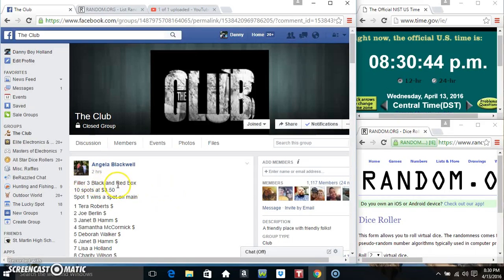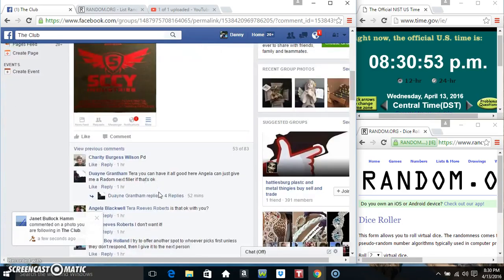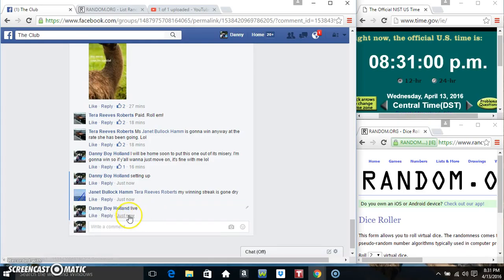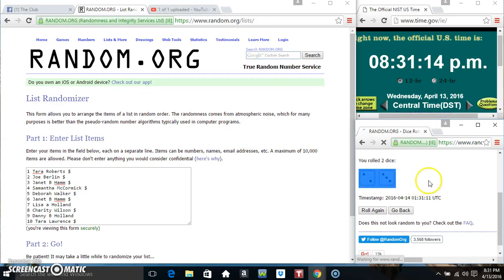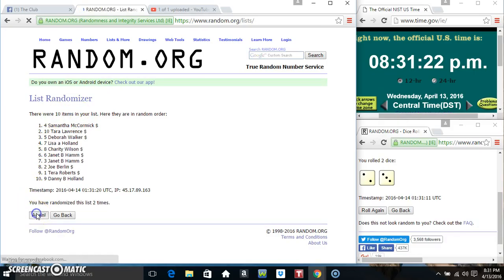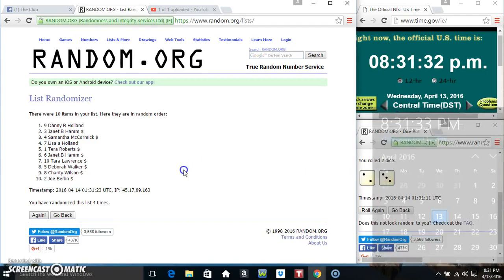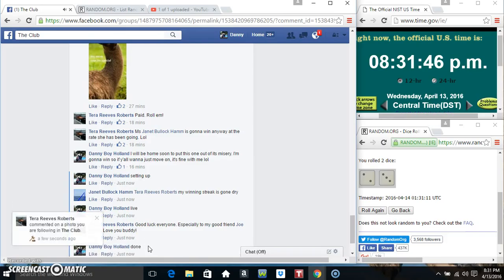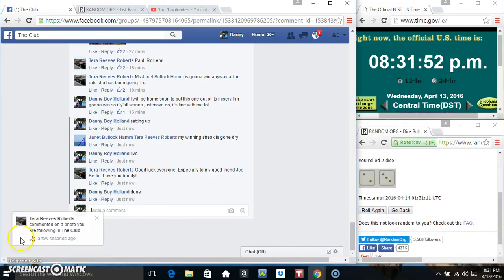black and red filler 3